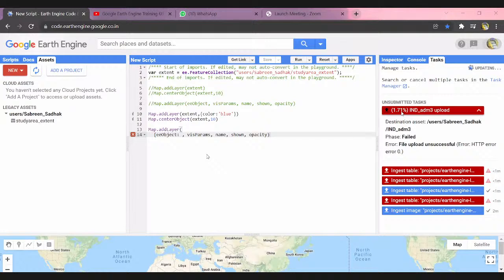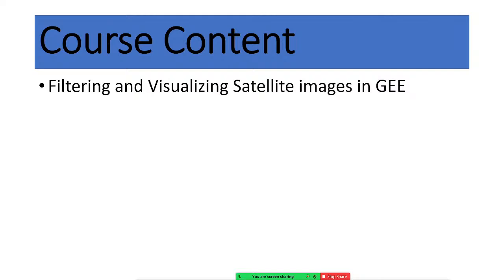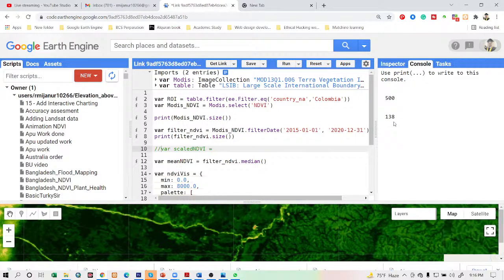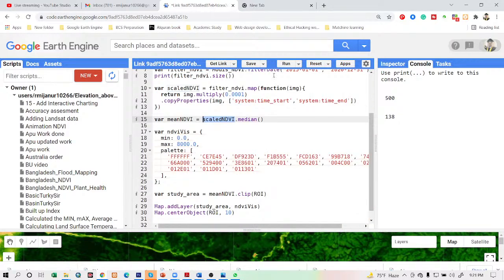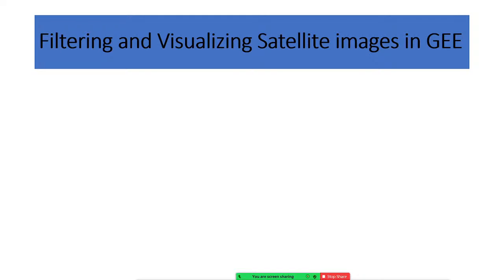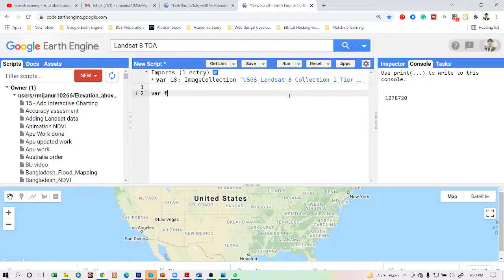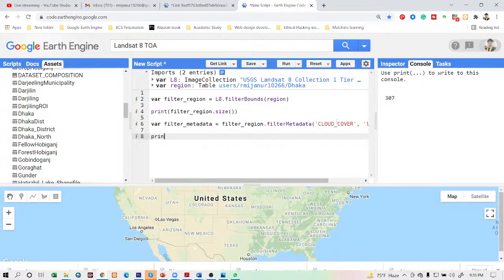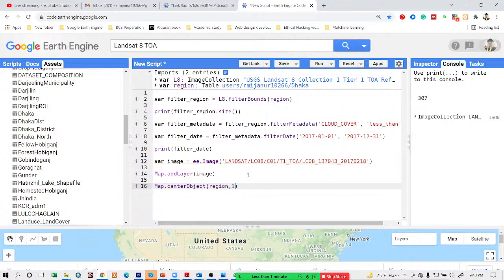6th batch 2nd-day online Training on Google Earth Engine Beginner's Course || GEE Online Training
Course Content:
1) Introduction to Google Earth Engine, How to create a verified Earth Engine account
2) Basic JavaScript Programming Language
3) Client VS Server Object: Earth Engine Server Function
4) Filtering visualizing satellite imagery: Landsat, Sentinel, Modis
5) Importing and Exporting Raster and Vector data
6) Making Landuse and LandCover Classification Map in GEE
7) Computation with satellite imagery: Band Calculations
😎 Making time series Chart analysis
9) Air Quality Monitoring using sentinel-5
10)Spectral indices and develop the Skills for calculating any Index (NDVI, NDWI, NDSI, MNDWI, MSAVI, etc.)
💻 Classes will be via Zoom on  the 16th, 17th & 18th of  December from 9.00 pm until 11.00 PM (BD time) or 21:00 to 23:00 (GMT+6)
✌Take advantage of this discount and sign up very first!!!